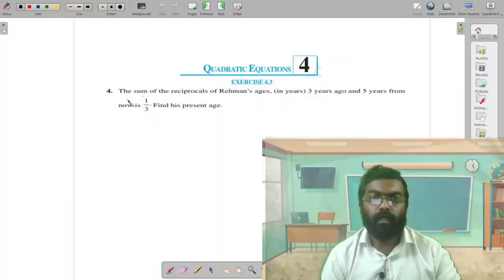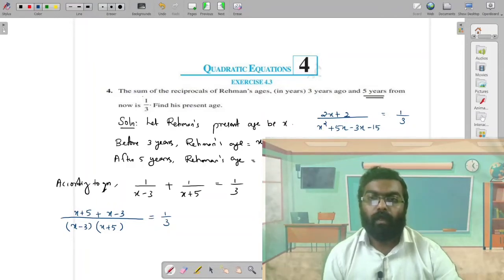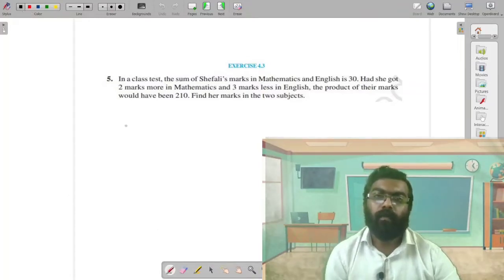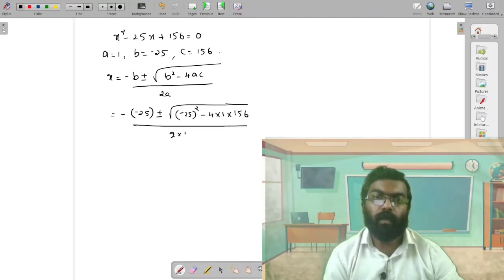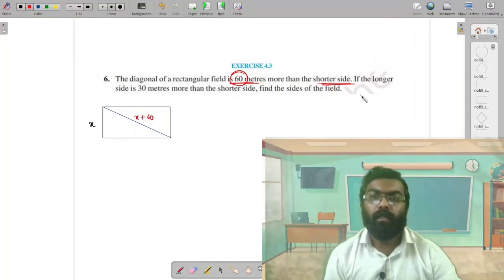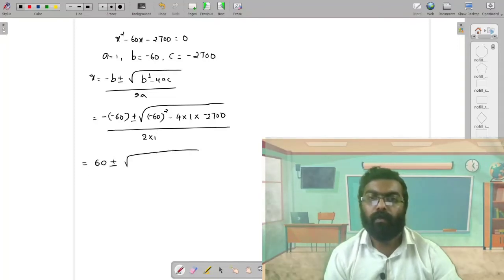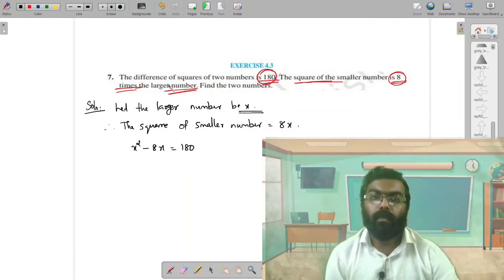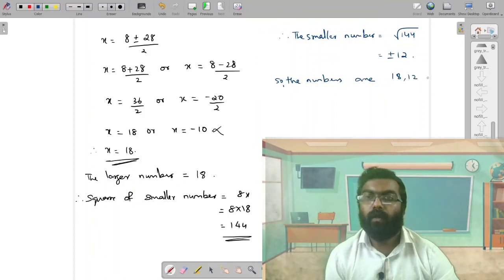Quadratic Equations word problems||CBSE class 10 Maths||Ex:4.3 solved(Part-5)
Here is the solution of questions 4 to 7 from exercise 4.3 of NCERT class 10 Maths text book.